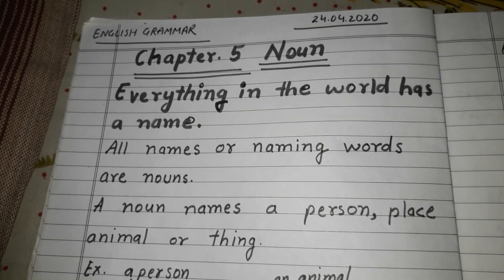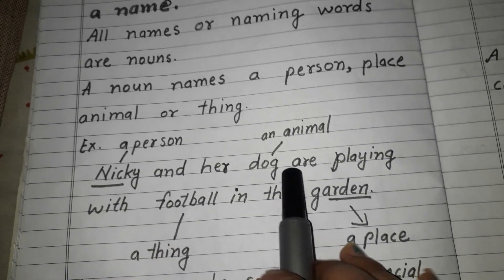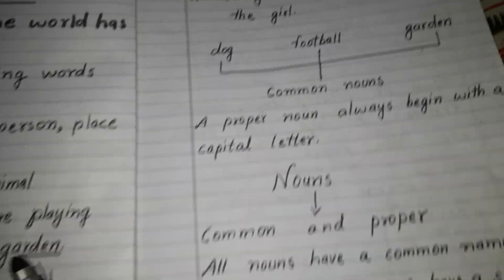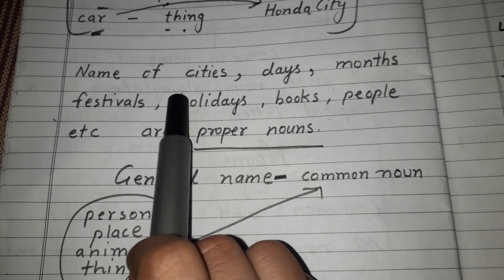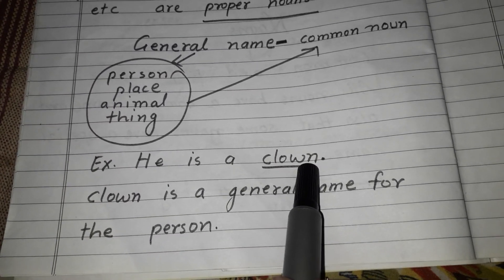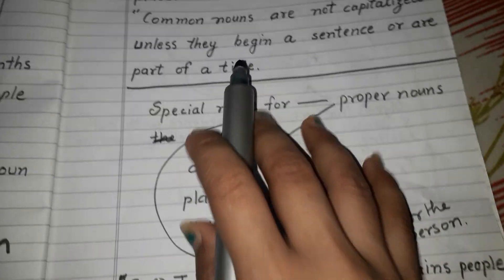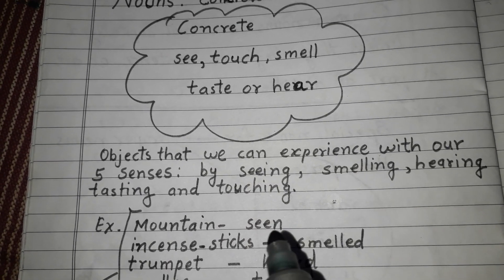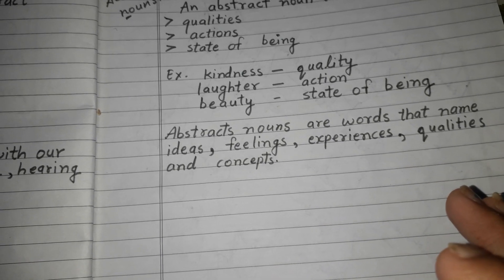English Grammar/chap.5 Nouns/Rashmi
Watch this video as part.1 /understand nouns and its types